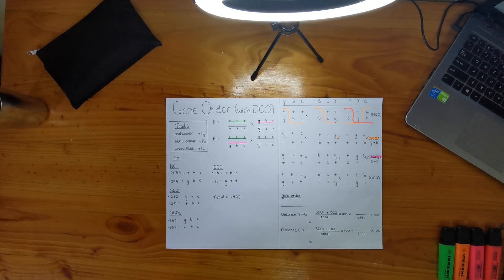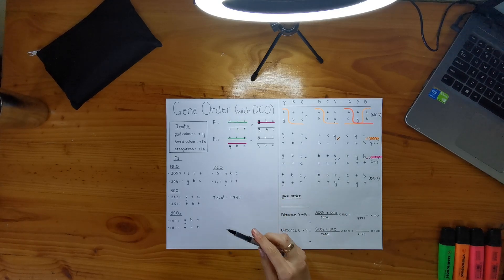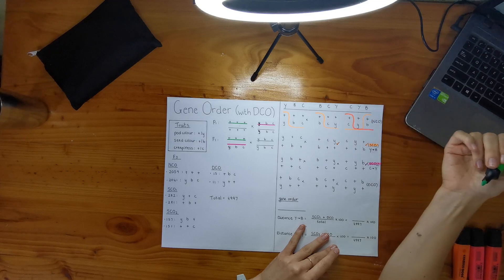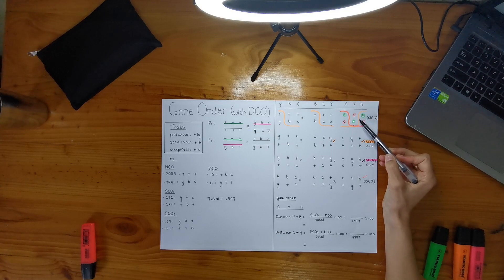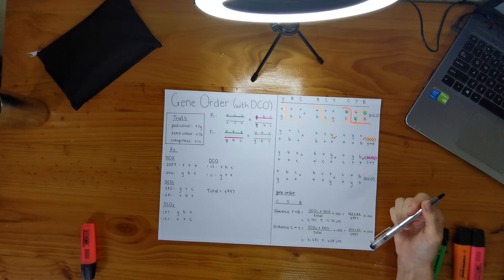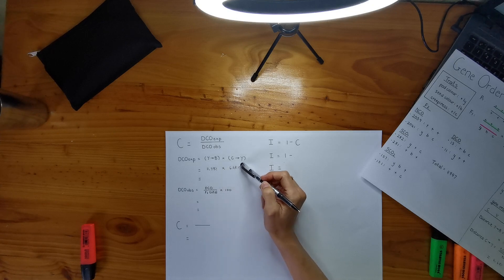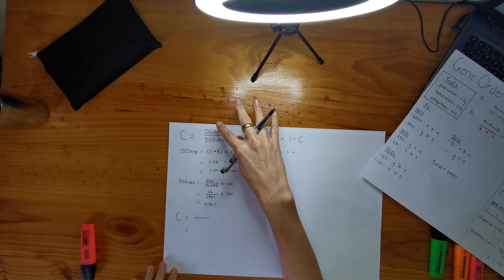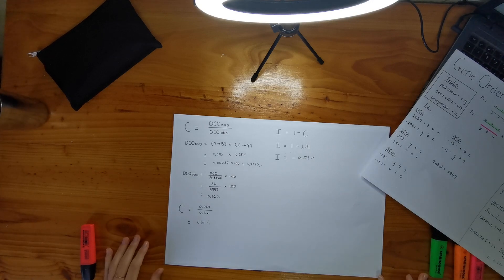Gene Order (with DCOs)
Hi Gen214, Enjoy the new video on gene order with DCOs! We'll also be looking at how to calculate coefficient of coincidence and interference.
Question below:
Three recessive traits in garden pea plants are as follows: yellow pods are recessive to green pods,
bluish-green seedlings are recessive to green seedlings, creeper (a plant that cannot stand up) is
recessive to normal. A true-breeding normal plant with green pods and green seedlings was
crossed to a creeper with yellow pods and bluish-green seedlings. The F1 plants were then crossed
to creepers with yellow pods and bluish-green seedlings. The following results were obtained:
2,059 green pods, green seedlings, normal | groen peule, groen saailing, normaal
151 green pods, green seedlings, creeper | groen peule, groen saailinge, kruiper
281 green pods, bluish-green seedlings, normal | groen peule, blou-groen saailinge, normaal
15 green pods, bluish-green seedlings, creeper | groen peule, blou-groen saailinge, kruiper
2,041 yellow pods, bluish-green seedlings, creeper | geel peule, blou-groen saailinge, kruiper
157 yellow pods, bluish-green seedlings, normal | geel peule, blou-groen saailinge, normaal
282 yellow pods, green seedlings, creeper | geel peule, groen saailinge, kruiper
11 yellow pods, green seedlings, normal | geel peule, groen saailinge, normaal
a. Construct a genetic map that describes the map distance between the three genes.
b. Calculate the coefficient of coincidence and the inference.